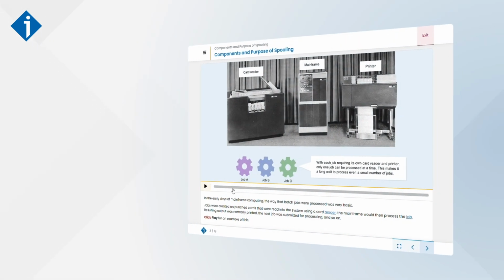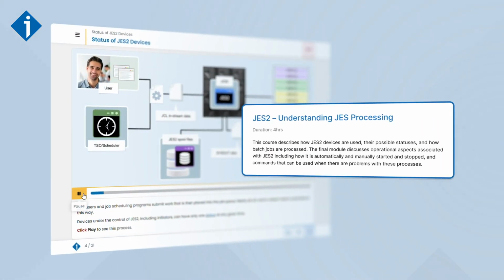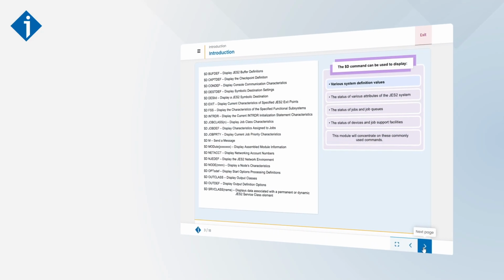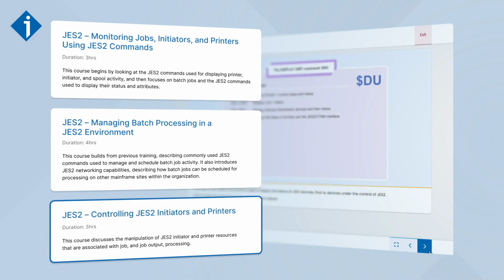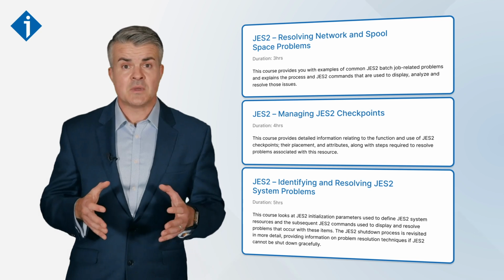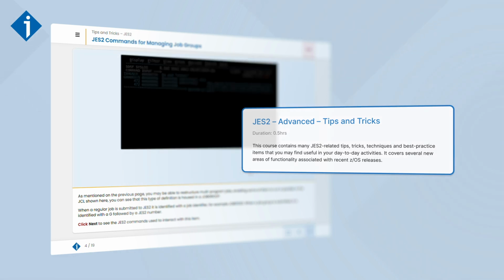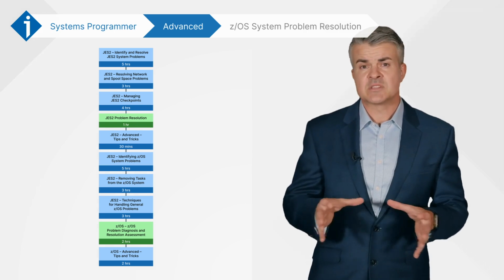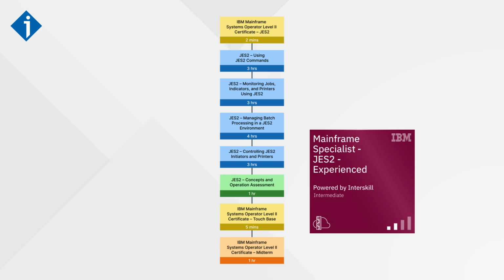JES2 - Introduction to the JES2 Curriculum Video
This curriculum is designed to introduce the learner to the functions of JES2 and gradually build knowledge of the commands used to display and manipulate the attributes and status of JES2 batch jobs and JES2 controlled devices. The student is also taken through the initialization and shutdown process of JES2, and is presented with several scenarios in which they would be required to provide input or a resolution.

Explore More Mainframe Skills

This curriculum is just one component of Interskill's comprehensive subscription-based mainframe training library, featuring 400+ online courses covering z/OS, CICS, COBOL, RACF, JCL, Systems Programming, Operations, Security, and more.

Industry-recognized Digital Badges
IBM Professional Certificates
Structured learning plans and career pathways
Hands-on learning opportunities